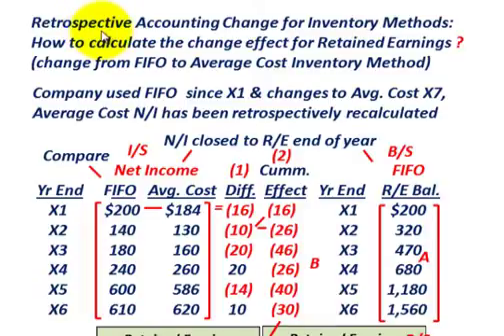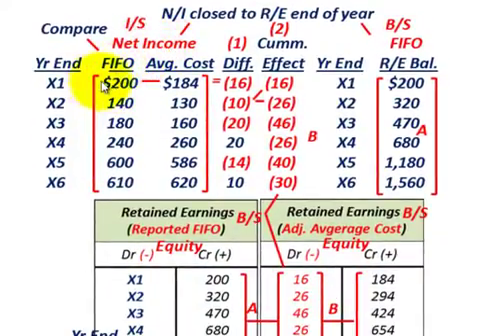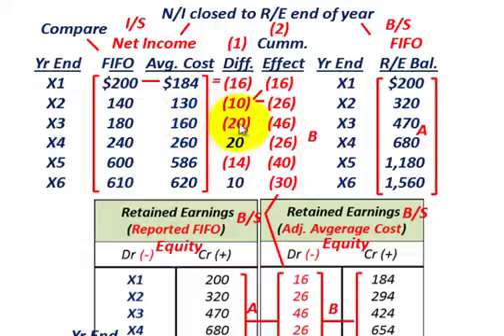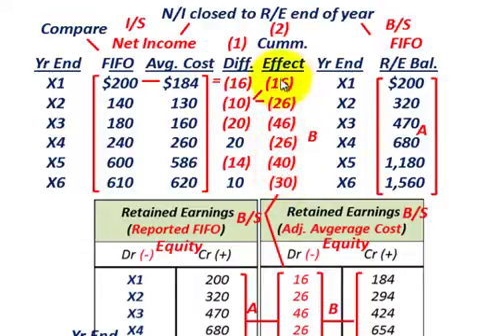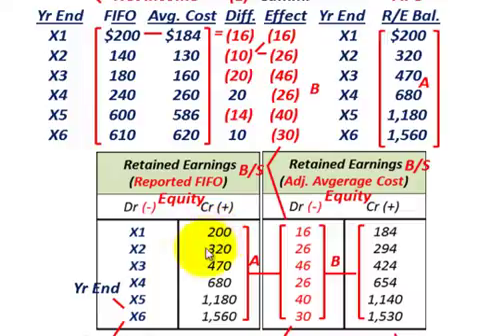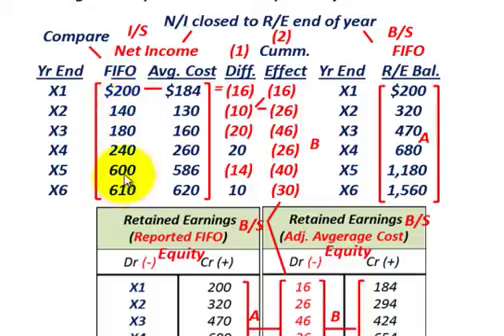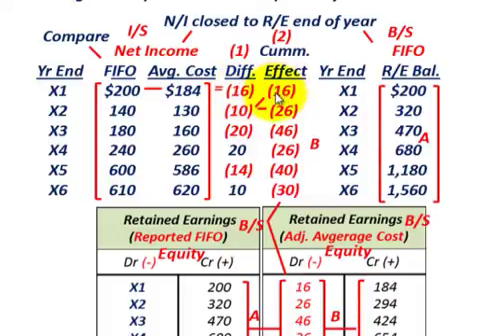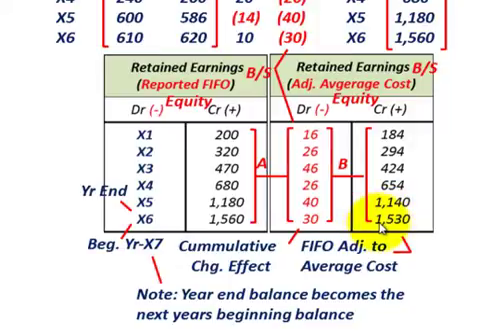Retrospective Accounting Change (N/I Cummulative Effect On R/E, By Changing Inventory Methods)